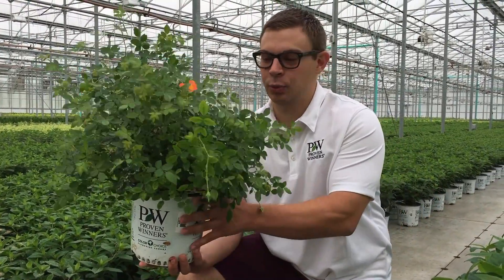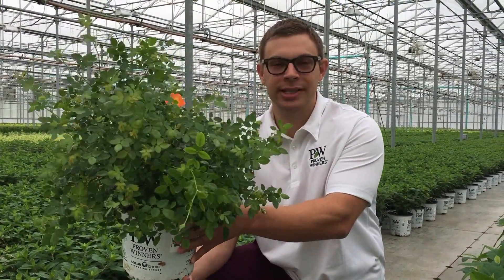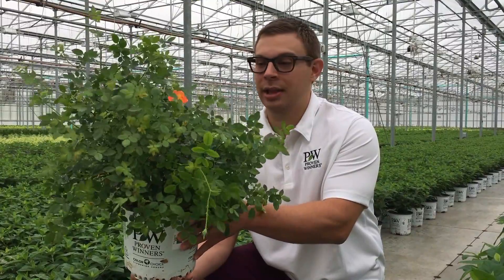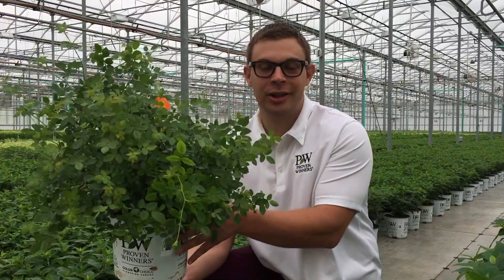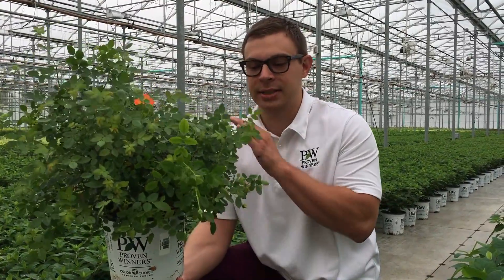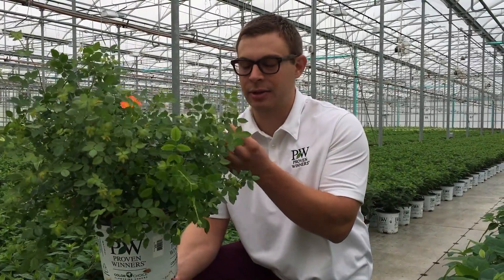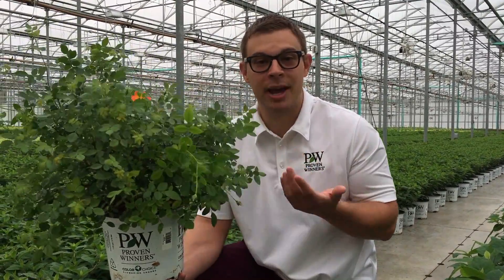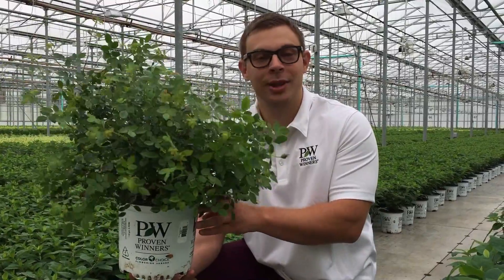Proven Winners Paprika Rose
Proven Winners Oso Easy Paprika Rose ships fresh from the greenhouse in southeast Michigan directly to your door!